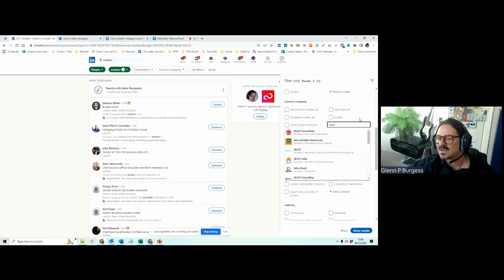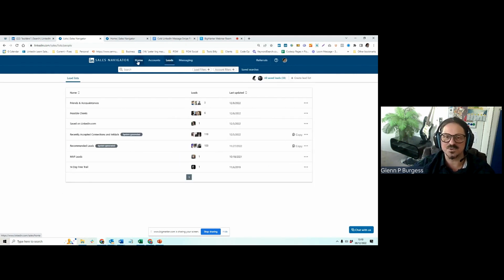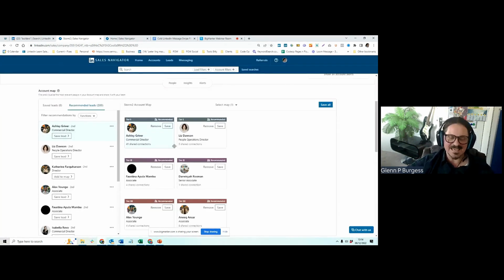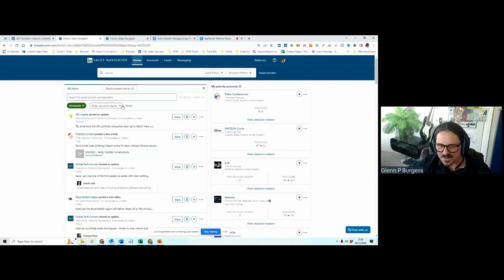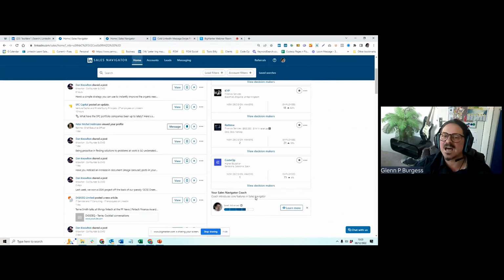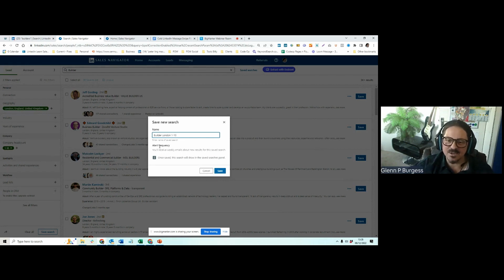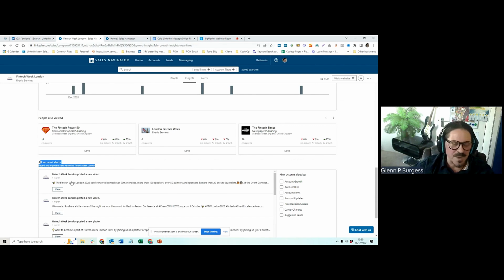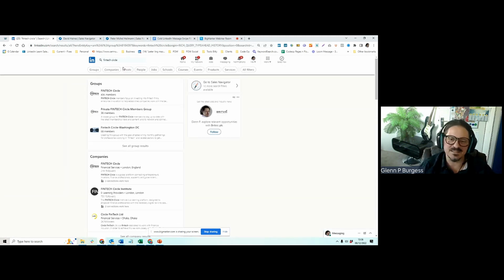LinkedIn Masterclass: Pt 2 (Webinar)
This is the Part 2 of our LinkedIn Masterclass "Grow your Fintech with LinkedIn" in which you are going to learn how to leverage LinkedIn & Sales Navigator to grow faster & increase sales.

This is the LinkedIn workshop that gives you practical strategies & tactics to grow your Fintech using Linkedin

Here's what all the attendees learnt during this workshop…

- How to make a Headline that converts! …And what drives people to your profile
- The secrets to getting seen by your ideal Clients
- How to find decision makers on LinkedIn
- Discover the Secret to getting your messages read
- Common Mistakes & pitfalls “rookies” make – killing possible sales
- Tricks & Tools to save you hours
- Templates & Success Formulas
- The proven strategy for securing conversations with interested buyers

Fact: 65+ million business decision makers are on LinkedIn

If you are looking to grow your Fintech this is the webinar for you

In this practical “hands-on” workshop, we take you step-by-step through optimising your LinkedIn profile as well as implementing some of the latest LinkedIn features - you probably don't know about.

Attendees also got our tried and tested LinkedIn outreach & profile optimisation templates that have driven millions of pounds of sales.

This LinkedIn Growth workshop shows you step by step exactly how to build a loyal base of decision-makers that you can convert on LinkedIn.